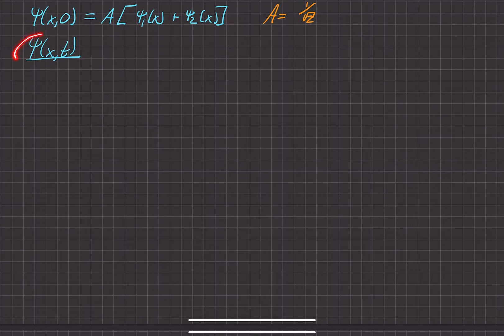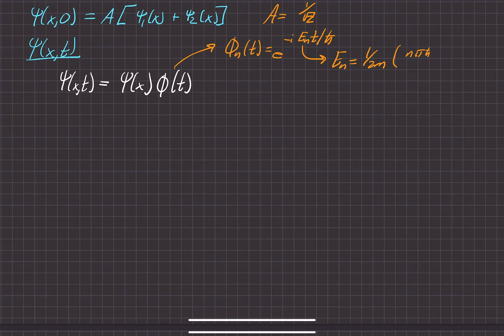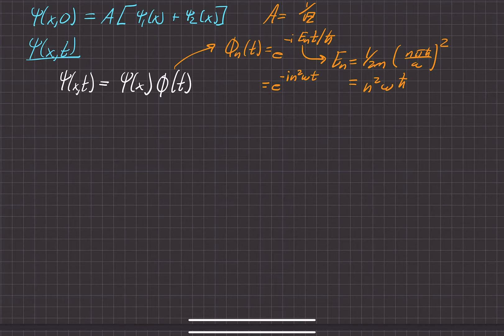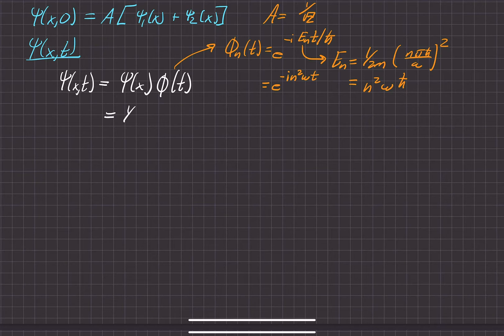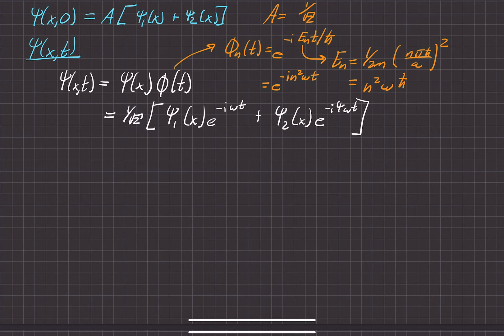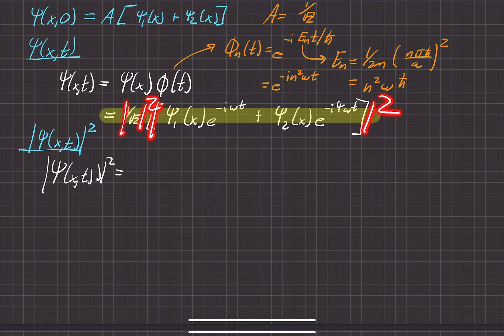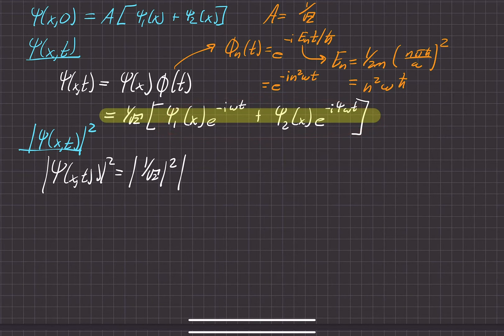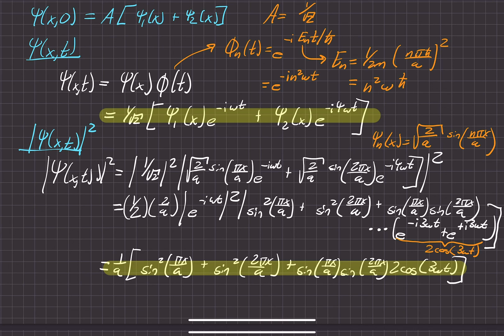Griffiths Quantum Mechanics 3rd Ed. | Problem 2.5(b)